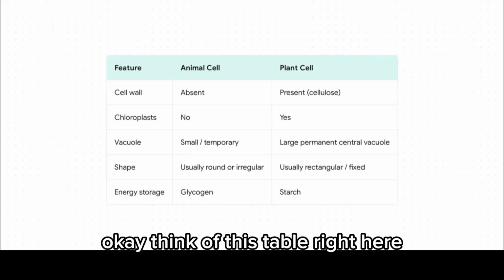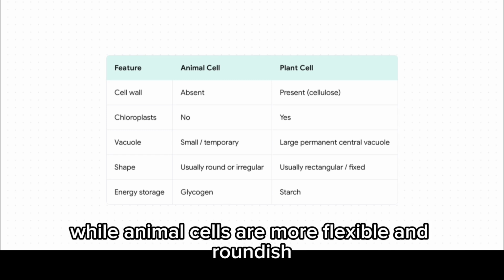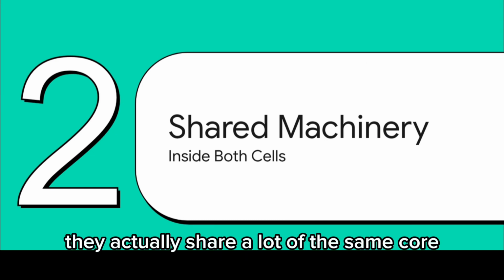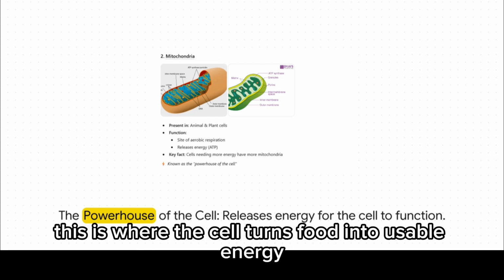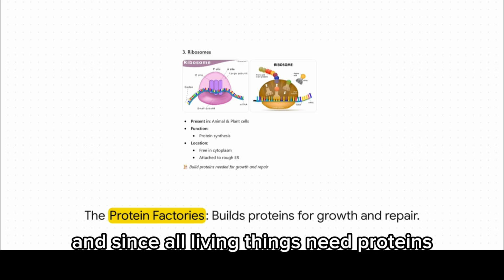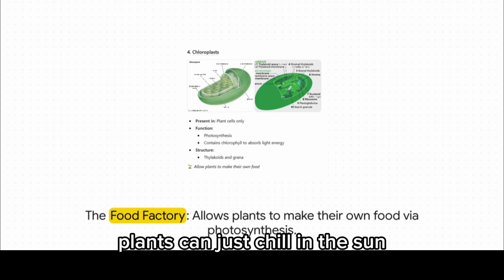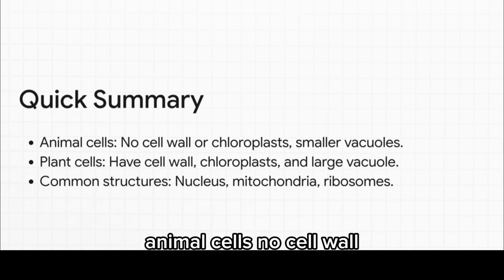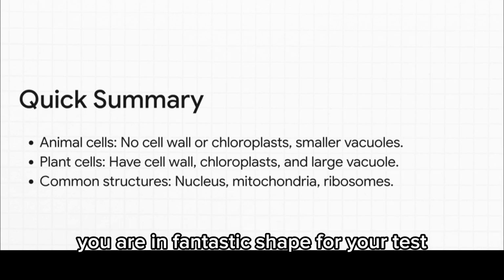GCSE biology:Cell Structure revision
A Comparison of Animal and Plant Cells and Their Sub-Cellular Organelles